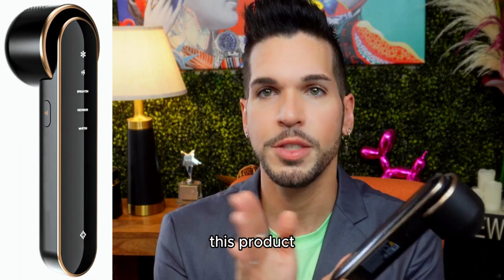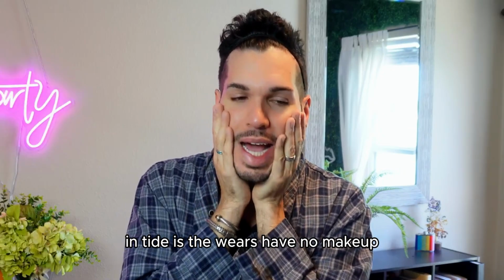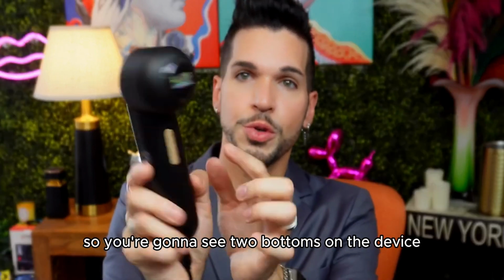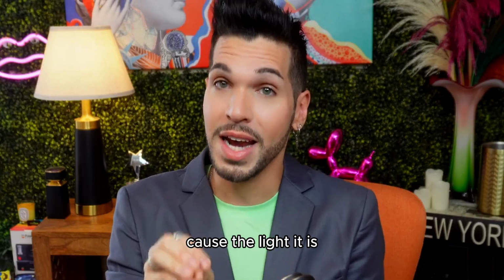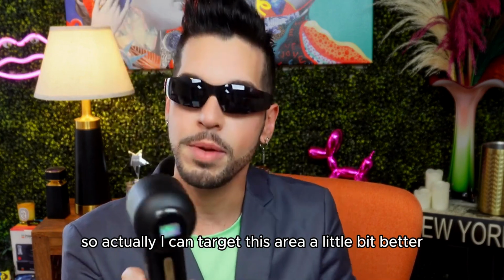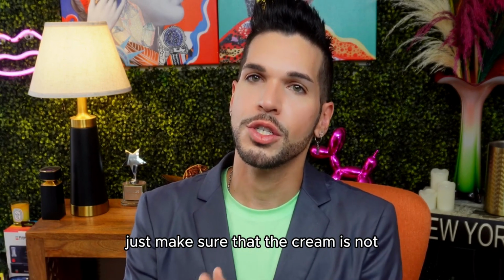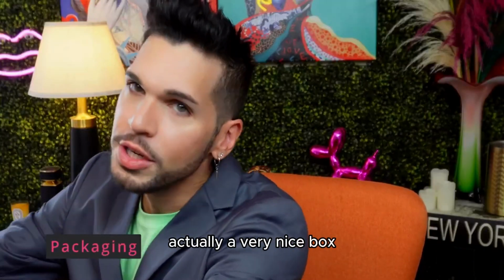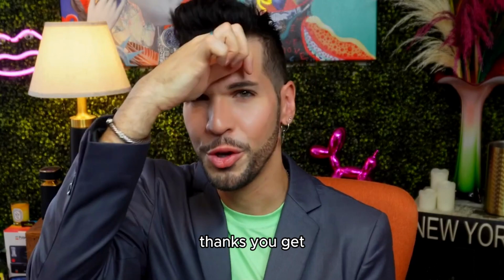Eliminate Hyperpigmentation & Dark Spots! | Salon Result Photo Facial | JOVS Photo Rejuvenation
📌Thanks for the review by  @Itsgeorgiemiller

JOVS BLACKEN DPL PHOTOREJUVENATION DEVICE •
Contains 3 modes to treat redness, large pores, acne market, sun spots, and dullness.

✨ Brighten mode can be used on the whole face and it is made to rejuvenate and improve the appearance of pores.

✨ Redness mode can be used only on the areas where you have redness and it can be reduced by 94%.

✨ Whiten mode is especially to treat acne marks and sun spots.

The results are unbelievable and use It 2-3 times per week and it's very easy to operate and carry.

Hurry up and don't miss the chance